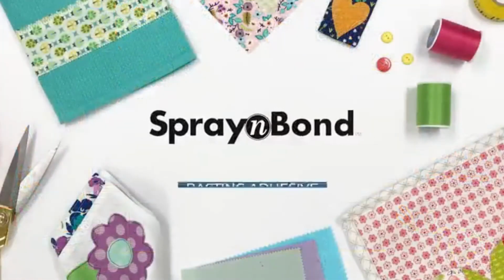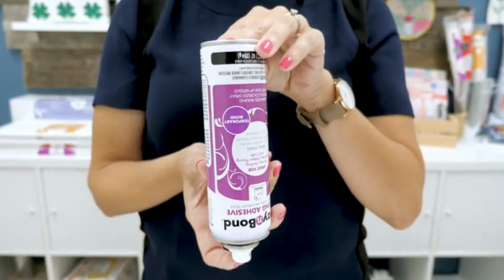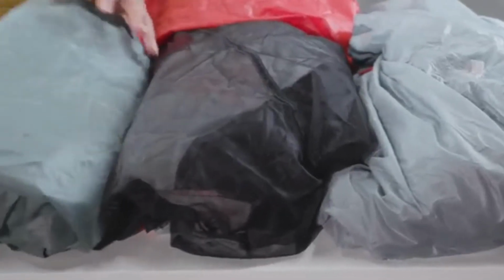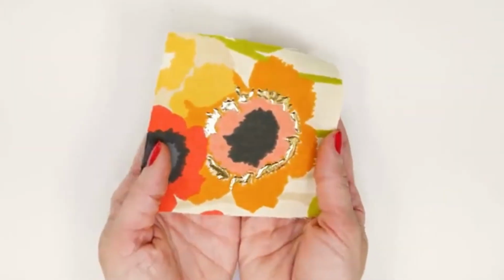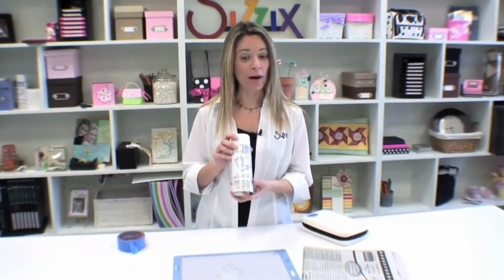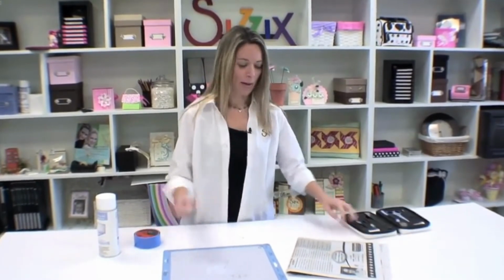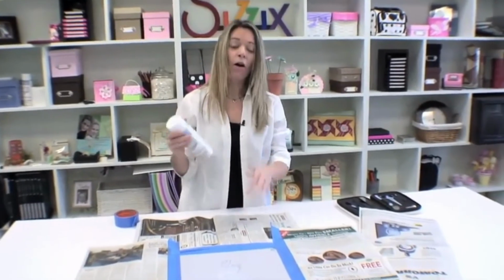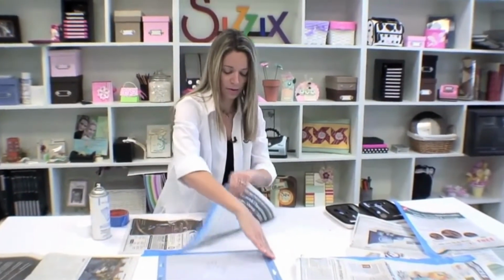Top 6 Best Temporary Fabric Adhesive You Can Buy On Amazon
► Links to the best temporary fabric adhesive we listed in this video:

1. Therm O Web Spray N Bond Quilt Basting Adhesive Spray

2. GEAR AID Seam Grip WP Waterproof Sealant Fabric

3. iCraft Deco Foil Liquid Adhesive

4. 3M High Strength 90 Contact Spray Adhesive

5. Sizzix 657006 Eclipse Cutting Mat Spray Adhesive

6. Tear Mender Instant Fabric and Leather Adhesive

If you want to invest on temporary fabric adhesive to apply on fabrics in order to sew them without any needles or threads. Here, we’ve put together a list of some of the best temporary fabric adhesive to consider before making your investment.

Fabric adhesive comes in a variety of forms. It could be in form of liquid adhesives, spray glue, adhesive tape, glue, stick, or glue powder. Of course, each one offers different sticking action and durability. Temporary fabric adhesive is a great alternative to needle and thread.  Temporary fabric adhesive is an easy solution to fix or repair something quickly.

Temporary adhesives are water soluble, which means the fabric glue will come off the fabric when it comes into contact with water. Temporary fabric adhesive is great for projects that require a lot of fabric repositioning, like quilting.

Review Folks is a participant in the Amazon Services LLC Associates Program, an affiliate advertising program designed to provide a means for sites to earn advertising fees by advertising and linking to Amazon.com

Some of the footage used in this video is not original content produced by Review Folks. Portions of stock footage of products was gathered from multiple sources including, manufactures, fellow creators and various other sources.